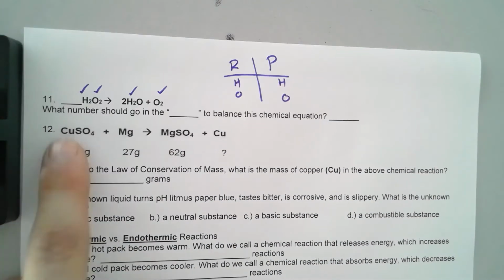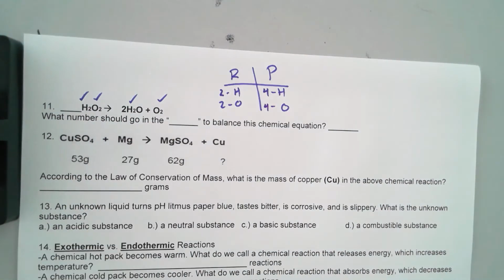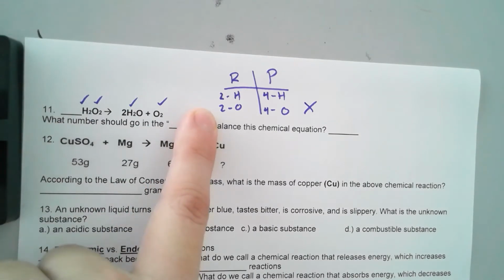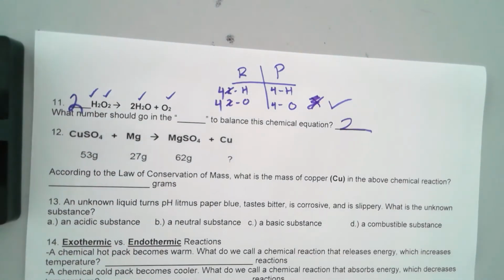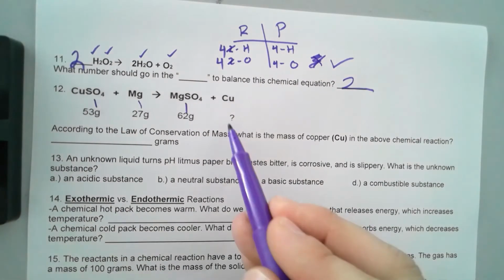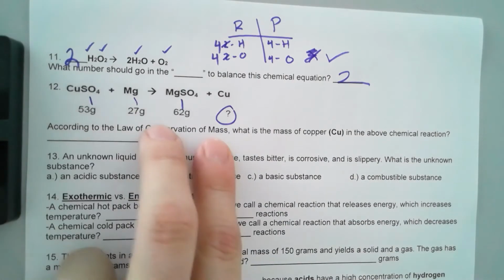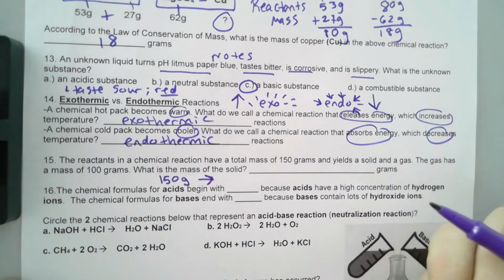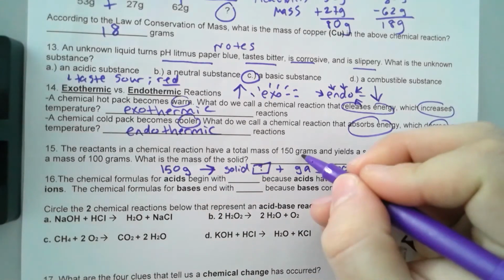Unit 3 Study Guide Review